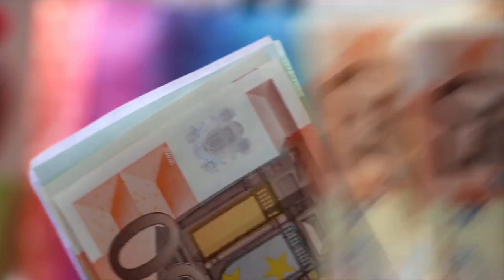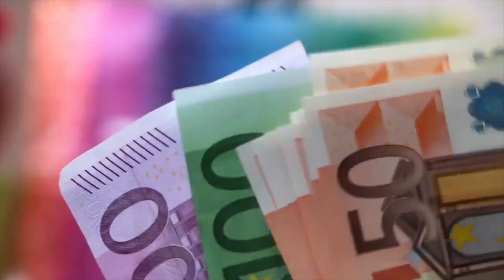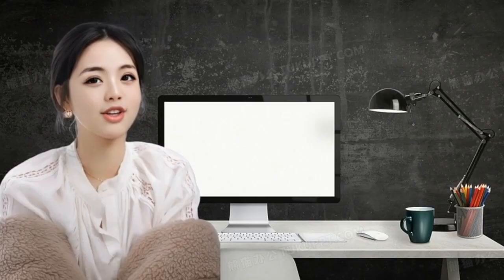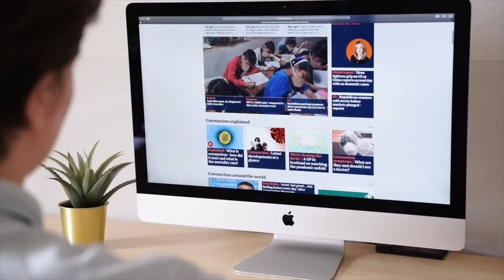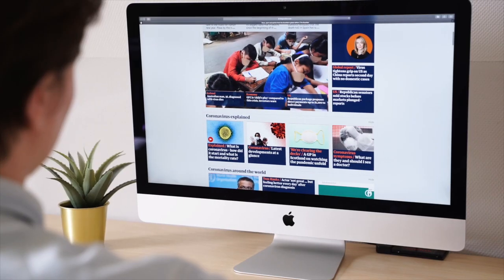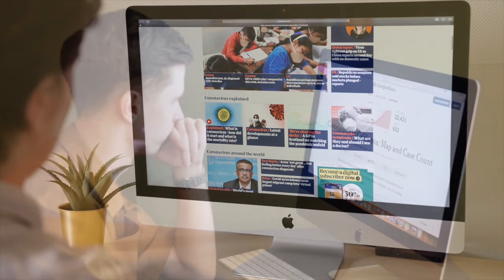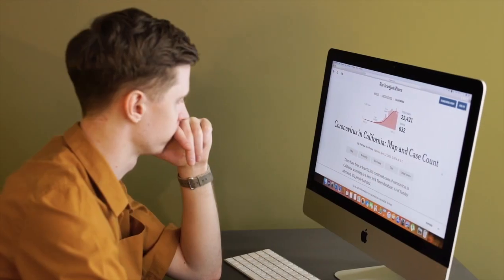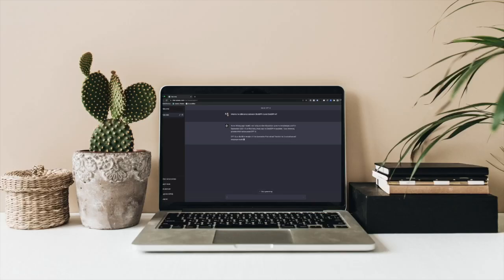ChatGPT Violates Privacy Regulations: Italy Blocks It, OpenAI Faces Hefty Fines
Read about how ChatGPT has been blocked in Italy due to privacy concerns and how OpenAI could face significant fines. Stay informed about the latest developments in AI ethics and regulations.